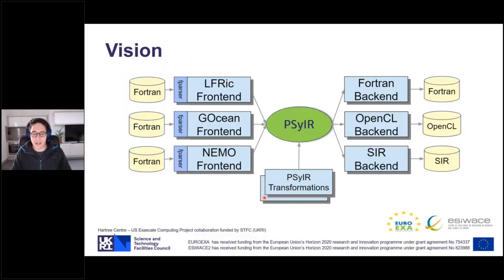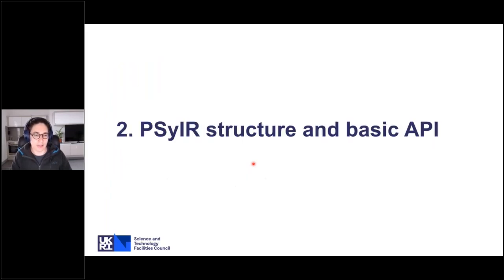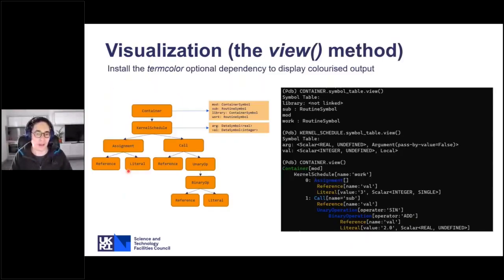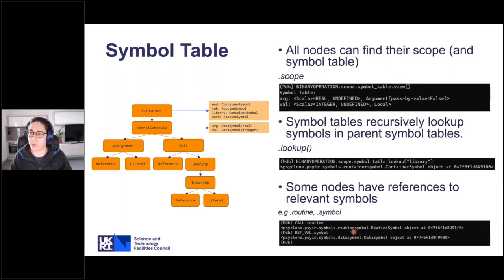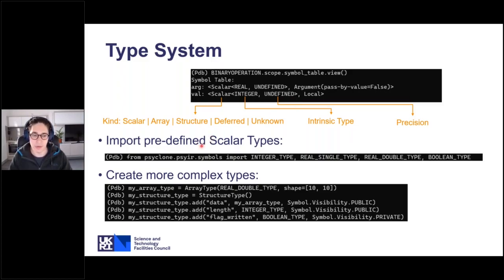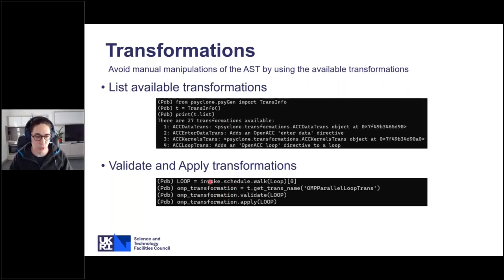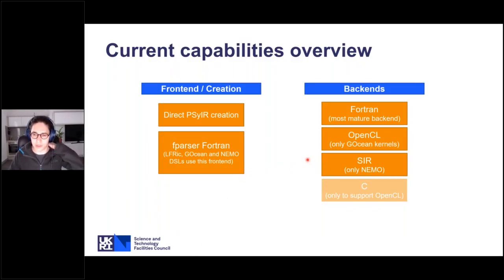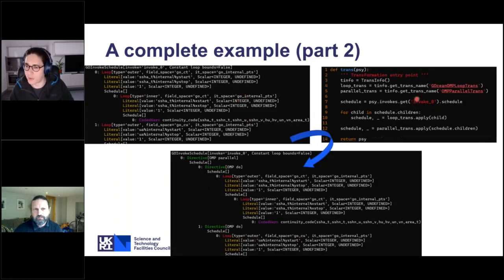ESiWACE2 DSL Training Workshop - PSyclone - Introduction to the PSyclone Internal Representation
1st day of the ESiWACE2 DSL Training Workshop. An introduction to PSyclone's Internal Representation, the PSyIR. The workshop is aimed at scientists interested in theoretically and practically learning how to use the DSL languages to implement weather and climate models targeting different computing architectures.